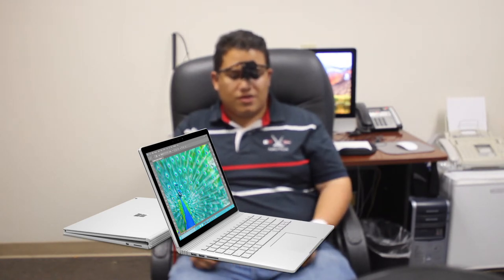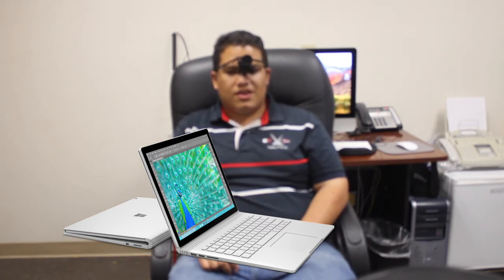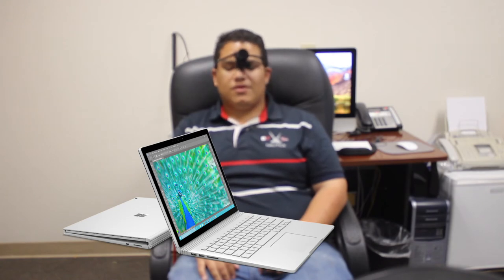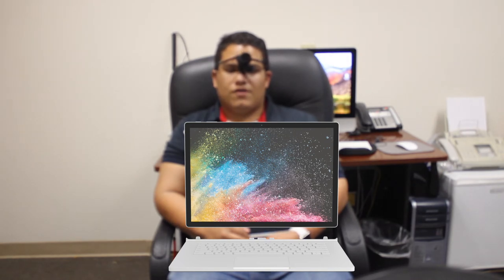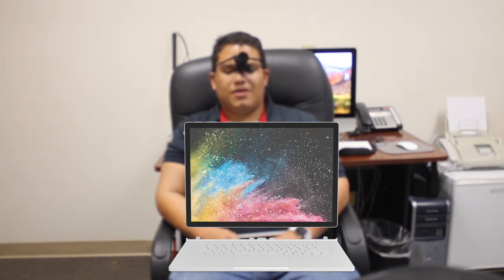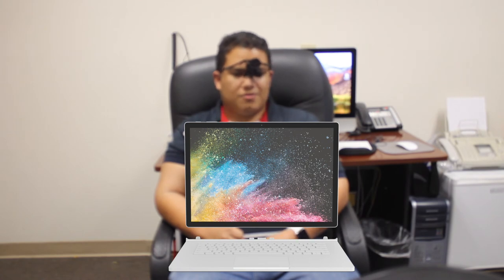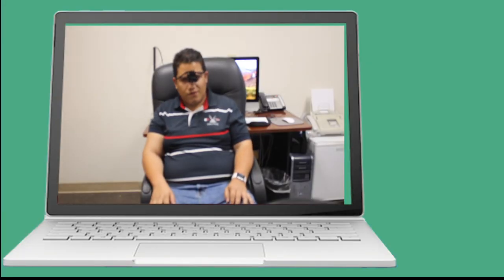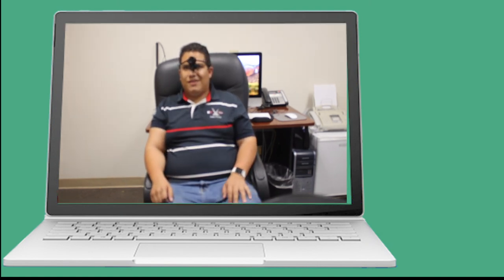THE BEST LAPTOP ALL IN ONE FOR SCREEN READER USERS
In this video we talk about the best laptop all in one of 2017. This choice was decided carefully 3 months in advance to determine full compatibility  with screen reading software.
The computer had to have a touch screen, detachable keyboard, and some modularity. Therefore I Chose the Surface Book 2 and 1. They are both great PC All In Ones. They offer everything you may want from a laptop, plus it avoids you from having to buy an iPad as a tablet. This Laptop all in one can be your laptop and tablet.

Using jaws and NVDA with touch screen is similar to VoiceOver on an iPhone or iPad. Some gestures may be new to you, but all gestures are easy to interact with.

Any modern NVDA or Jaws  copy works, however Windows Eyes is not compatable  with touch Screen PC's.

Links:
Surface book 2: (More expensive than the first one, Link after this one is cheaper.)

Surface Book 1 (Good and affordable):

Thanks for supporting blind power, we appreciate your feedback.